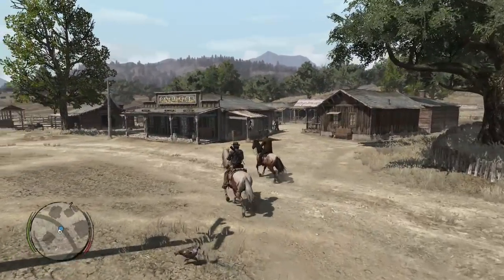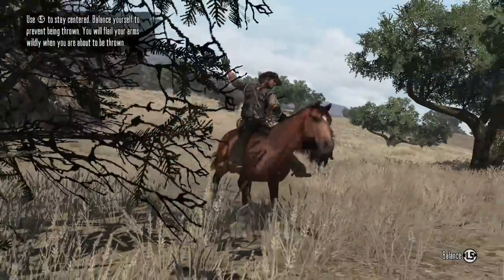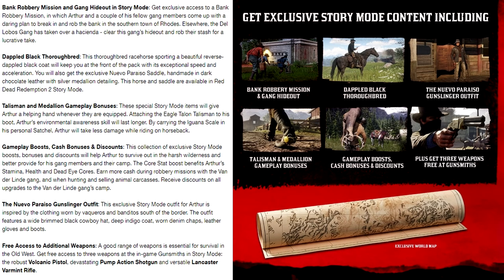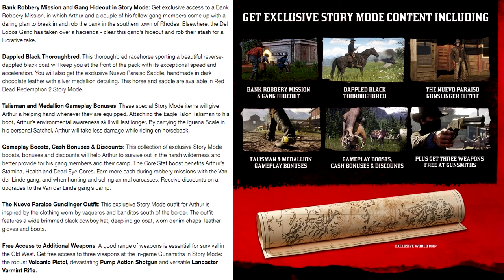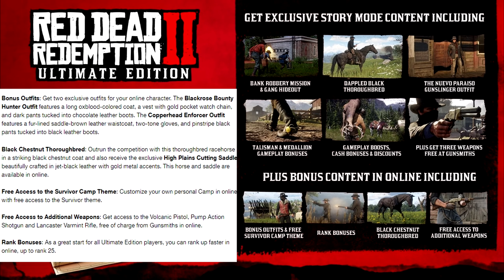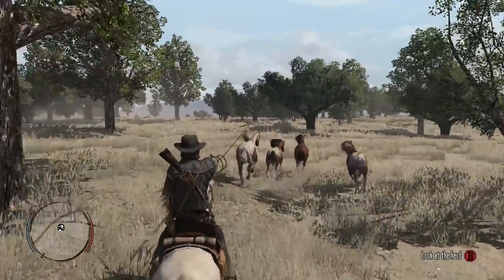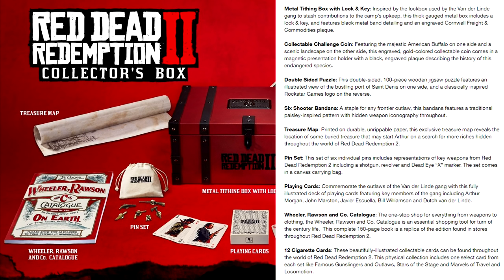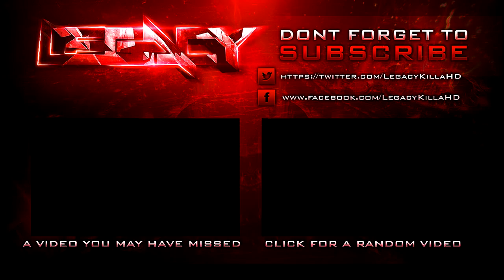Red Dead Redemption 2 - NEW IMAGES & INFO! Special Editions, Gameplay Features, Outfits & More!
★ Rockstar Games has officially revealed the Special Editions of Red Dead Redemption 2, including new images & gameplay info! ★

Super Family Friendly :)